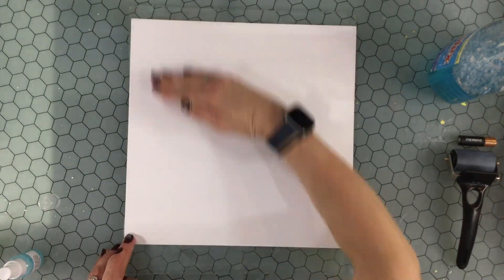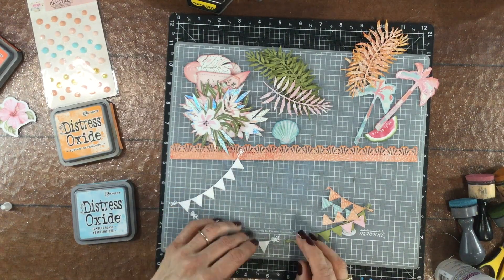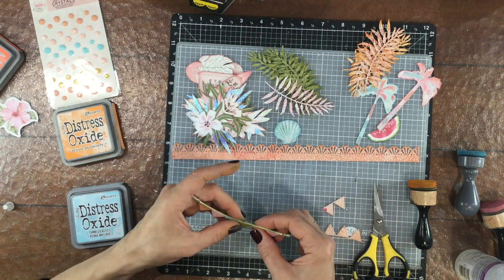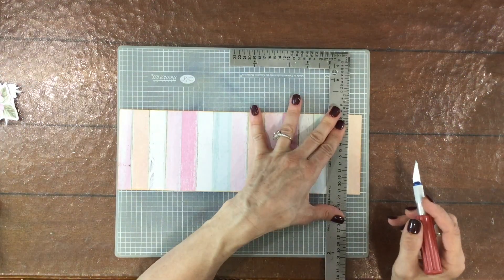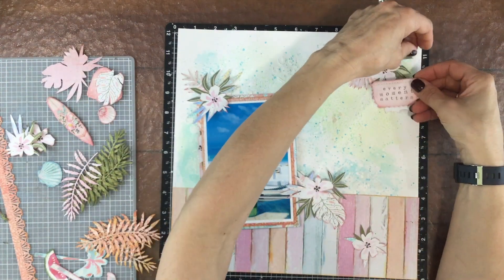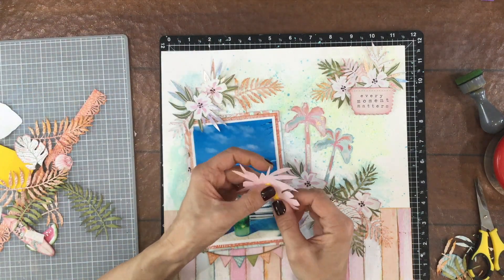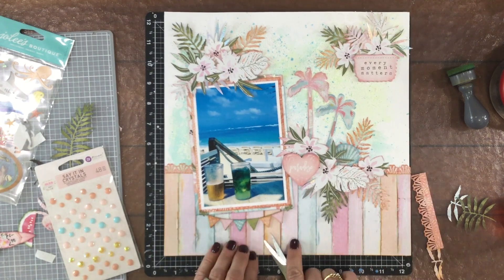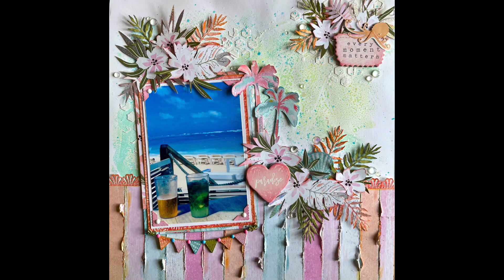Scrapbook Process Video #314: Shimmerz Paints "Every Moment Matters"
This scrapbooking layout was made using the Shimmerz Paints Color Splash Glossy Acrylic Sprays in "Sea Breeze" and "Squeeze the Day" on a 12 x 14 inch gel plate.

Use my name, Laura Sormani, in the comments section when you place an order to receive a free paint!

In addition to the Shimmerz Paints, the following supplies were used to make this layout:
-  80 lb cardstock (for the gel printing)
-  SIzzix leaf die #664361
-  Distress Oxides in tumbled glass, spiced marmalade, forest moss, and Victorian velvet
-  KS Craft dew drops
-  Jolee's Boutique stickers
-  Martha Stewart border punch